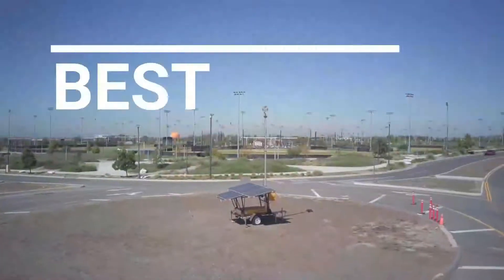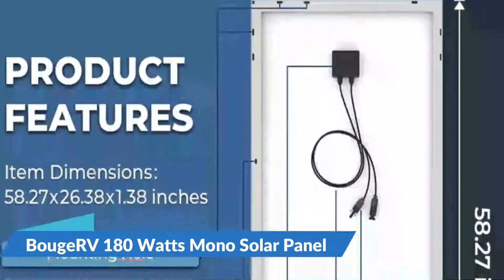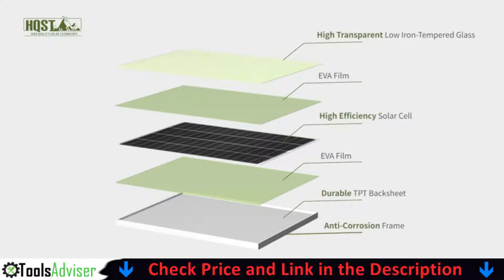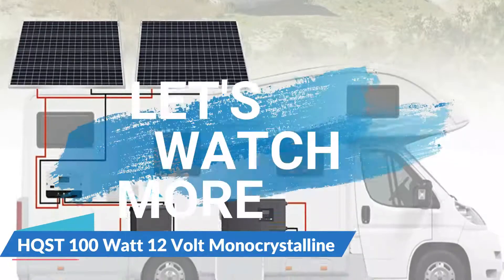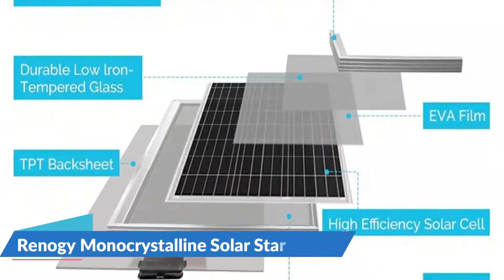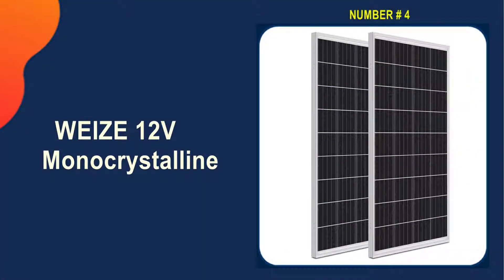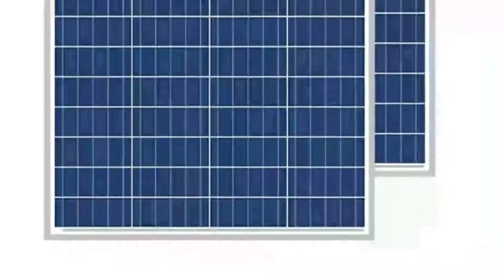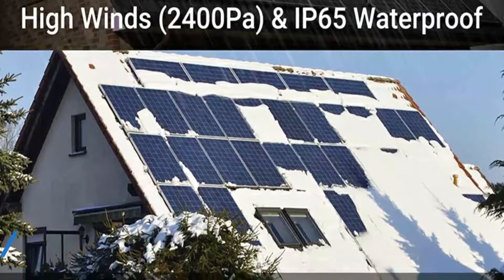Best Solar Panel for Boat 2022 🔥 Top 5 Best Boat Solar Panel Reviews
This best solar panel for boat reviews video, we listed only the top 5 best solar panel for boat in the market for you. Please check links in below to check the price and pick the best solar panel for boat for the money.

1. BougeRV 180 Watts Mono Solar Panel ✨
2. HQST 100 Watt 12 Volt Monocrystalline ✨
3. Renogy Monocrystalline Solar Starter Kit ✨
4. WEIZE 12V Monocrystalline  ✨
5. Newpowa Polycrystalline Photovoltaic PV Solar Panel ✨

🌟 All above best budget solar panel for boat links are Applicable (Paid Link) in USA, UK & Canada 🌟

In this video we try to make the best solar panel for boat selection on price per value. Our expert team analyzes lots of best solar panel reviews to make the best solar powered boat and also pick some best sailboat solar panels for beginners. We hope this video will help you to find the best flexible solar pane according your need.